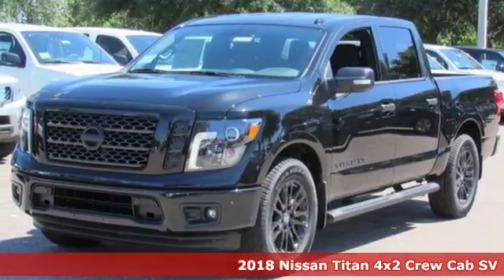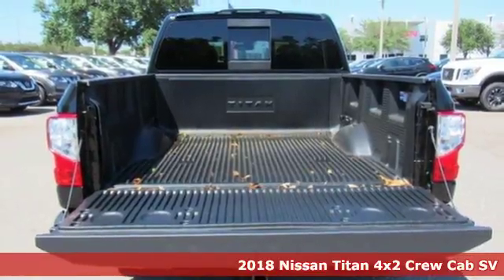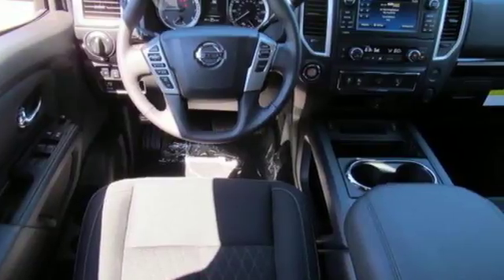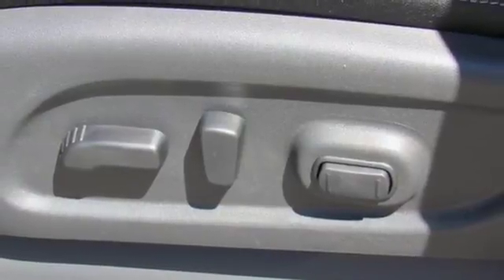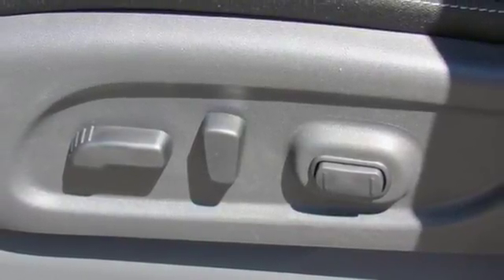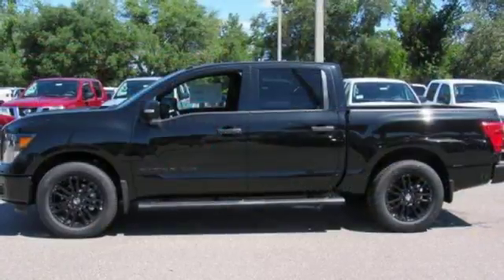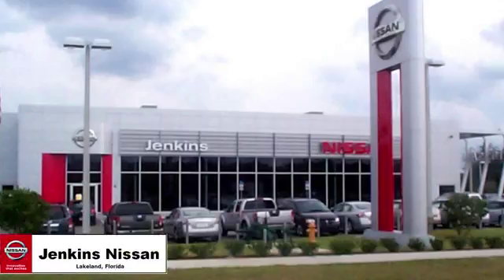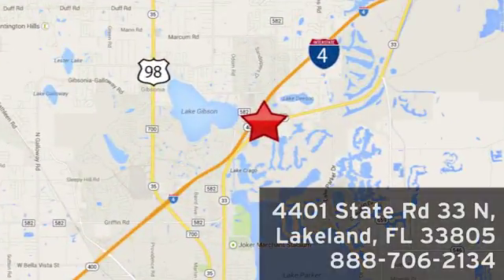New 2018 Nissan Titan Lakeland FL Tampa, FL 18T28 - SOLD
Year: 2018
Make: Nissan
Model: Titan
Trim: 4x2 Crew Cab SV
Engine: 339 L 8 Cyl. Cyl.
Color: Magnetic Black
Stock #: 18T28
VIN: 1N6AA1E65JN526663
This 2018 Nissan TITAN SV will sell fast!! *Bluetooth* *Please let us help you with Finding the ideal New, Preowned, or Certified vehicle, - Getting the best prices and incentives available and Explaining purchase, lease, and financing options.* *Jenkins Nissan prides itself in exceeding all customer expectations! The next step? Give us a call to confirm availability and schedule a hassle free test drive! We are located at: 4401 Lakeland Hills Blvd, Lakeland, FL 33805.* Price excludes tax, tag, electronic filing fee, and $899 dealer services fee. Prices include all applicable rebates including up to $1,000 Owner Communication Incentives, dealer discounts and NMAC customer cash. The price DOES NOT INCLUDE Destination & Handling Charge and DEALER INSTALLED OPTIONS/ACCESSORIES. Any prices quoted on approved credit only. Some offers may require financing with NMAC that may not be combined with other promotions(subject to credit approval) or forfeit any associated manufacturer incentives and up to $2,000 in dealer discounts. Vehicles must be in stock. Leases may vary. Out of State pricing may vary due to rebate variances. to view incentives by model. See dealer for details. While every reasonable effort is made to ensure the accuracy of this information, we are not responsible for any errors or omissions contained on these pages. In order to receive the internet price, you must either present a copy of this page’s internet price, or you must specifically mention the internet price to the dealership and have the same referenced in your contract at the time purchase. Current pricing valid through 04.30.18.

Address:
401 State Rd 33 N